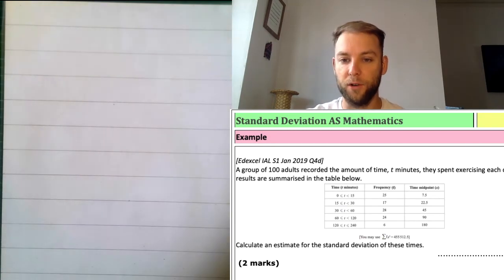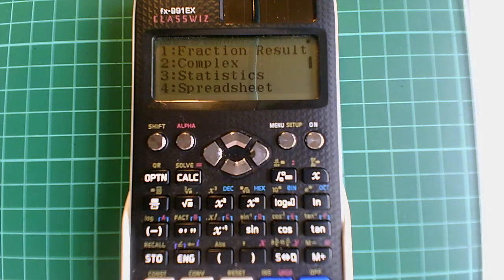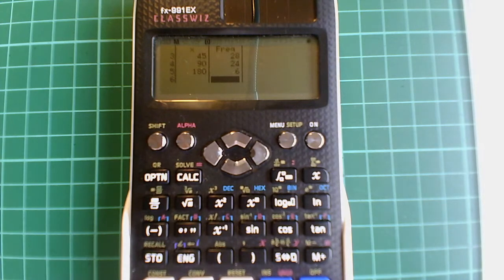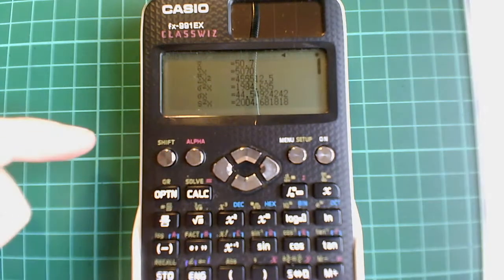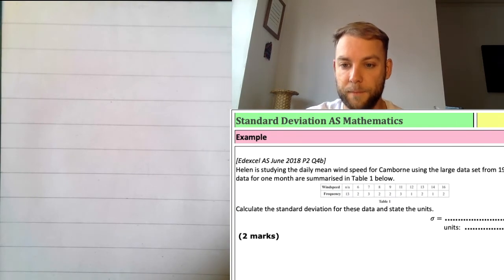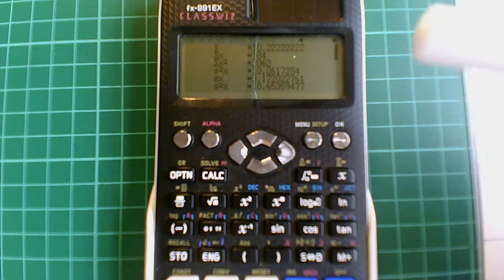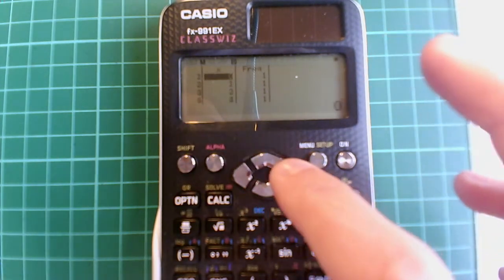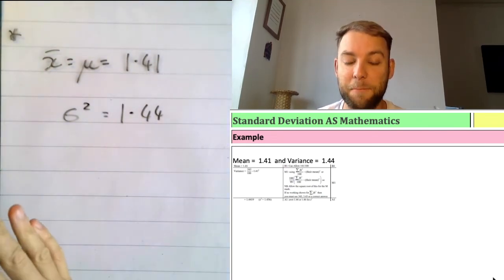Standard Deviation, Variance and Mean using the Casio Classwiz Calculator AS Mathematics